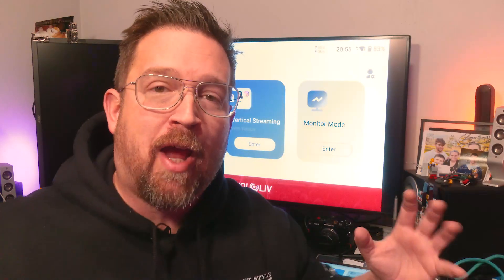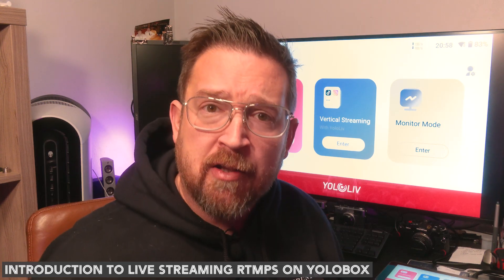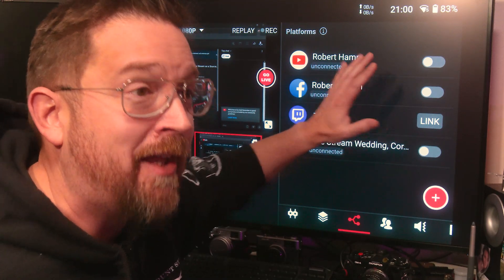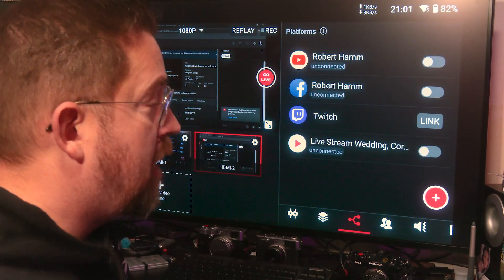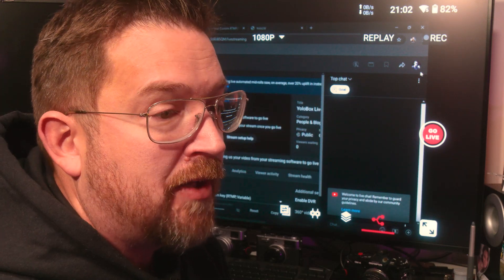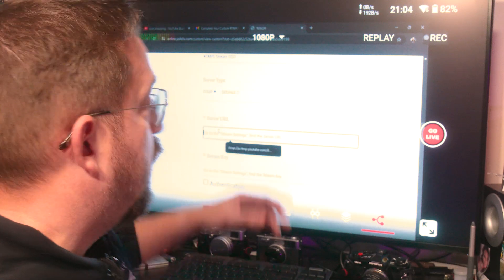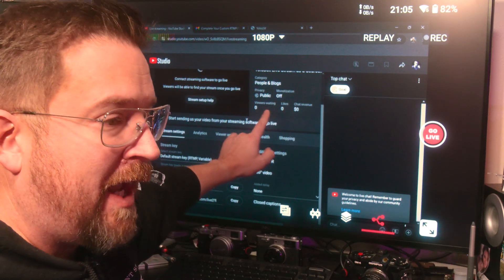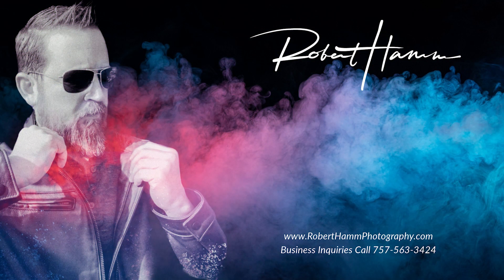How to setup RTMPS on YoloBOX when Facebook Fails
Was this video helpful? Thank me with a cup of coffee

Recorders
Tascam Model 12
Tascam Portacapture X8
Zoom F1 Mic

Cameras and Live Stream
Panasonic AG-CX350 Camcorder
Panasonic HC-x2000 Camcorder
YoloBox Ultra Live Stream Device

Mic's
Sennheiser e935 Mic
Sennheiser XSWD Wireless Mic Adapters
Holyland Lark Max

Guitars/Amps/Pedals
Beat Buddy
Beat Buddy Mini 2
Fender Player Plus
Fender Tone Master Deluxe Reverb
Headrush MX5
Taylor GTe Acoustic Guitar

Chapters
00:22 - This is a NEW USER PROBLEM
01:22 - Introduction to Live Streaming
01:37 - Setting Up the Stream
02:35 - Immediate Actions for Streaming Issues
03:46 - Linking and Setting Up the Stream Key
06:34 - Finalizing the Stream Setup
08:44 - Conclusion and Key Takeaways